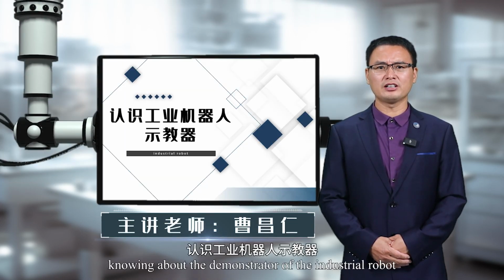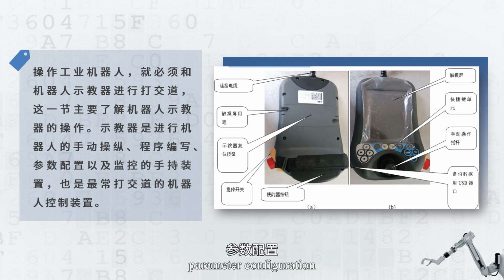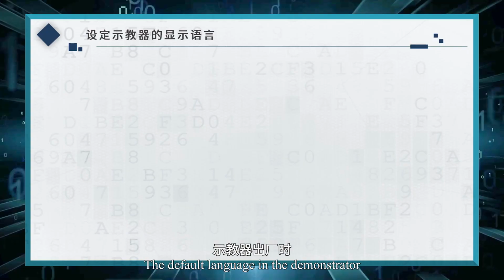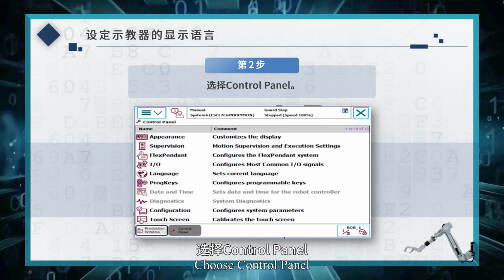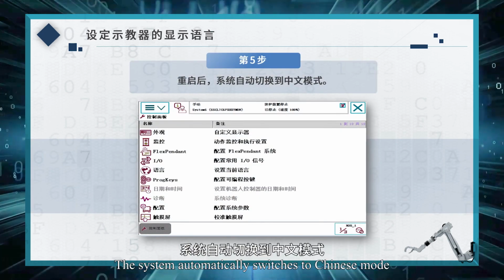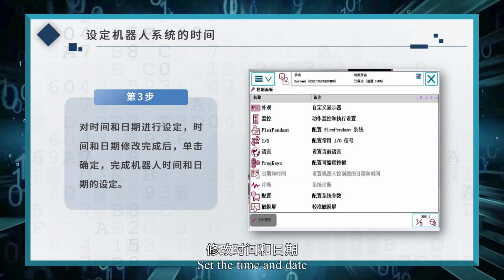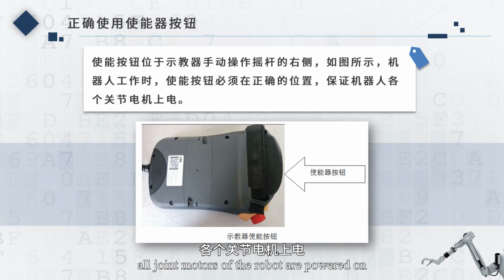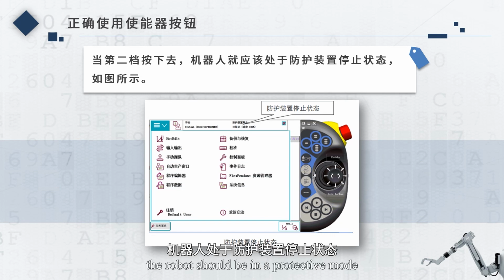2.1 Get to Know about the Demonstrator of the Industrial Robot